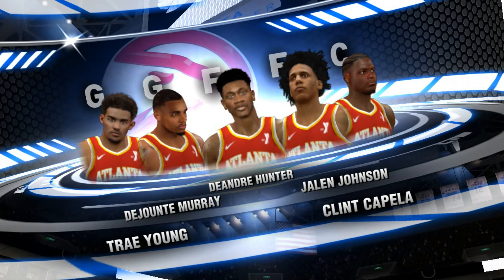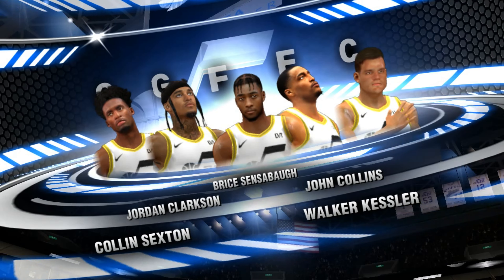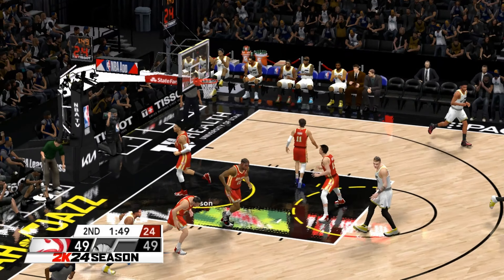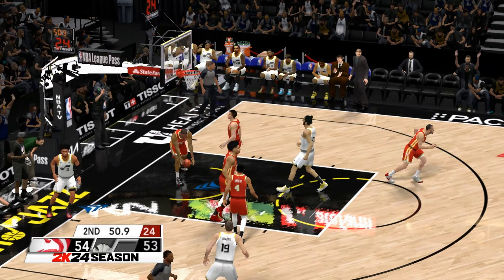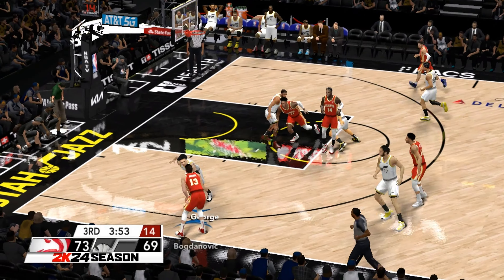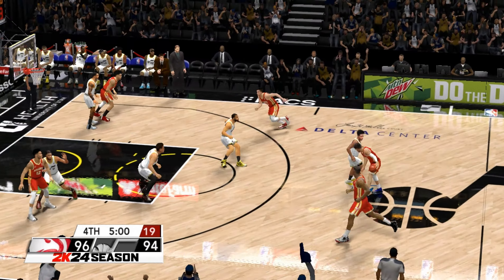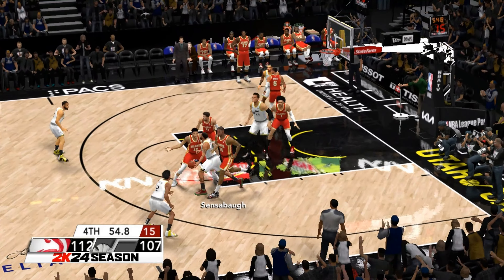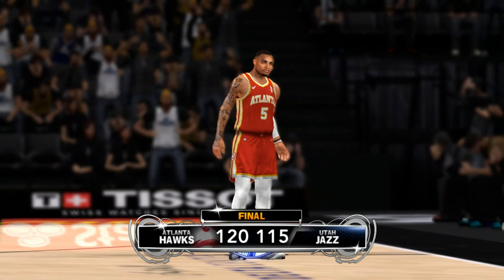2K24 SZN | HAWKS vs JAZZ